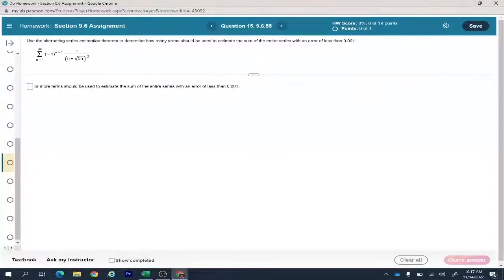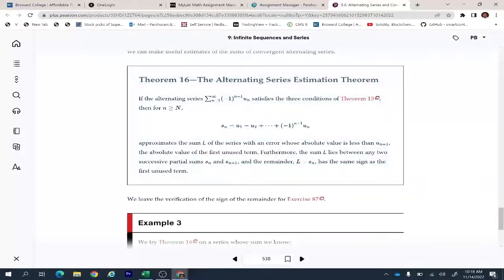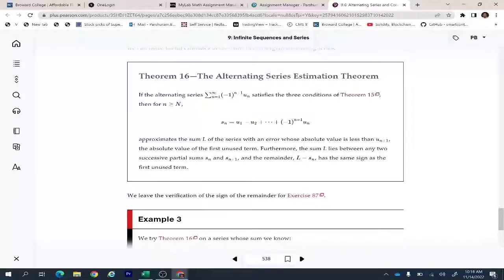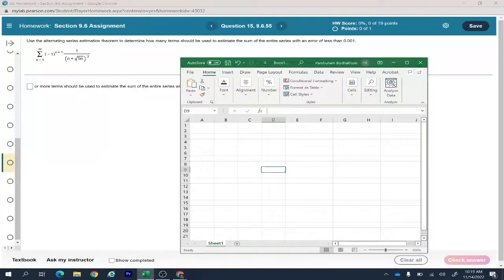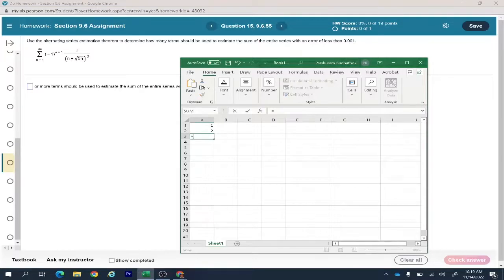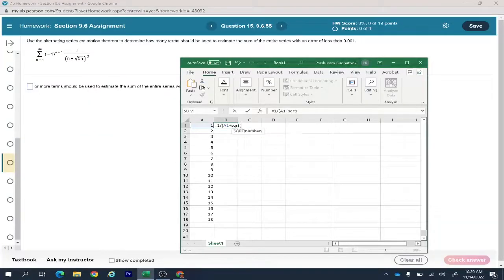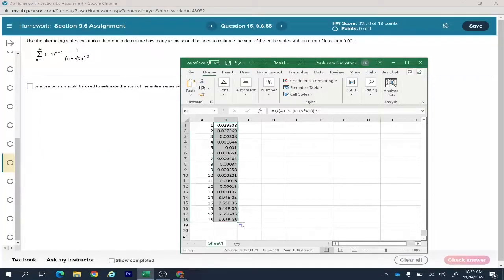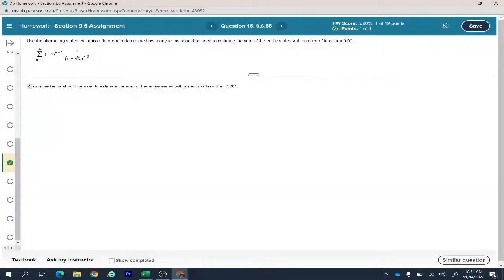HW 9.6 #16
MAC 2312